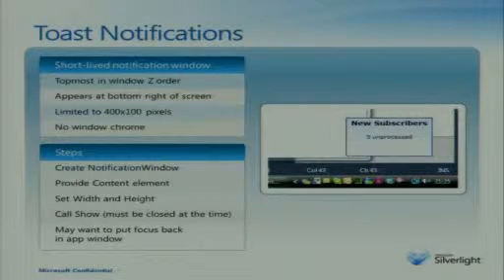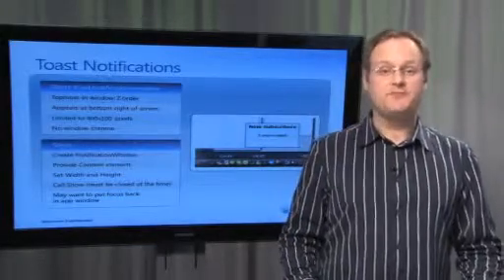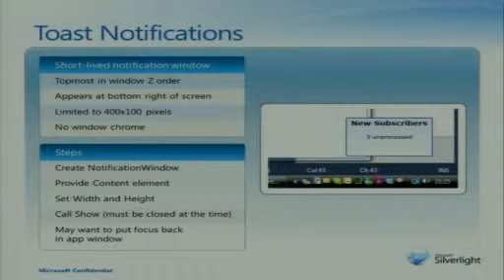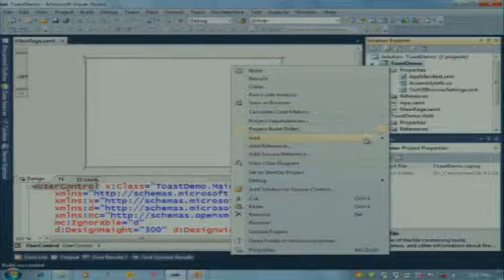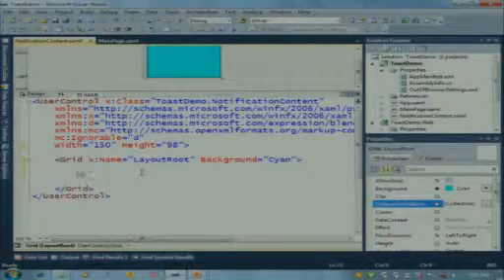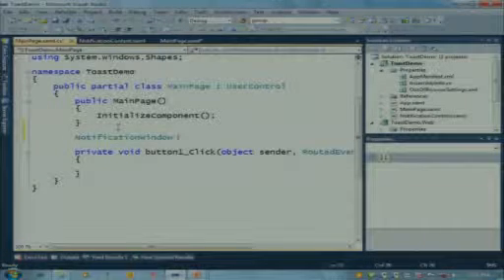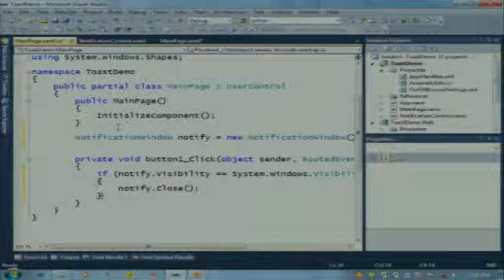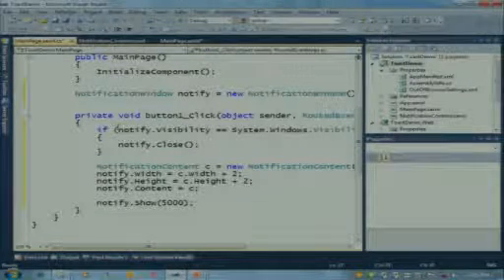Silverlight 4 Business App Toasts